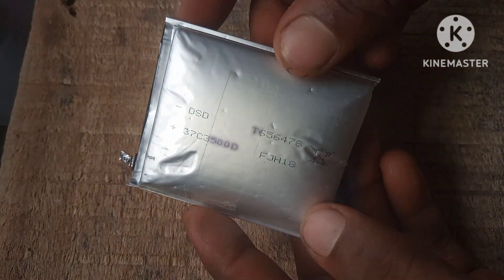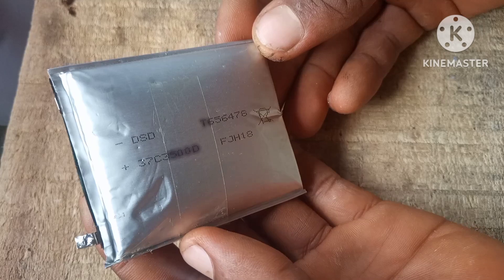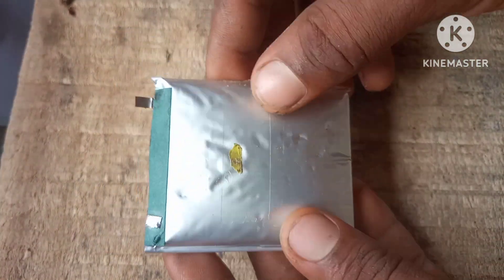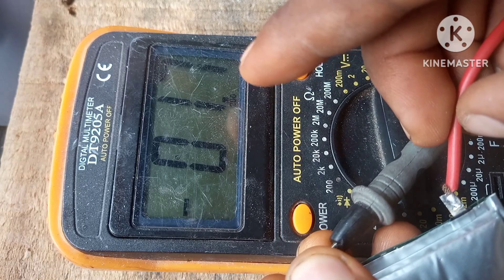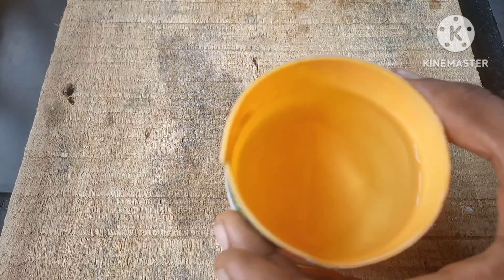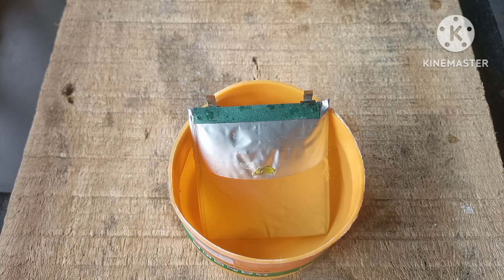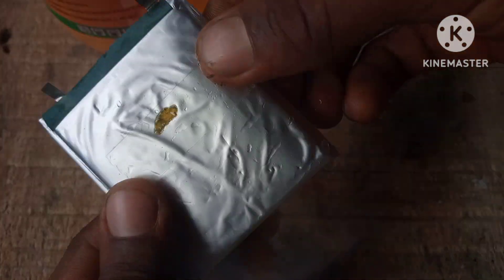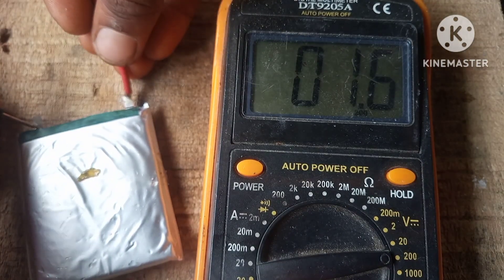Swollen Lithium battery repaired with cold water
I found a swollen LiPo battery—bloated, dangerous, and looking like it was ready to pop.
Instead of throwing it away, I tried something insane: I dropped it in cold water.
What happened next… I didn’t expect.